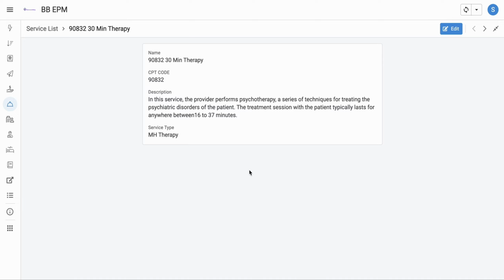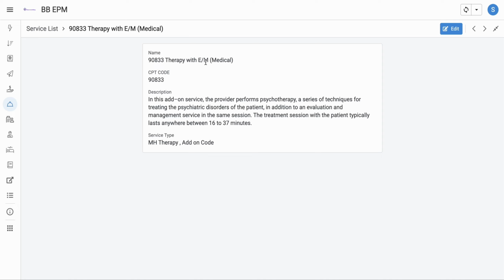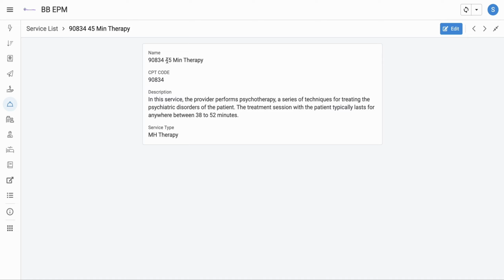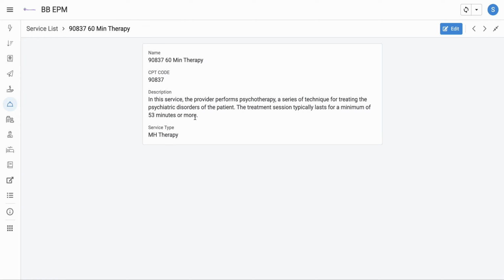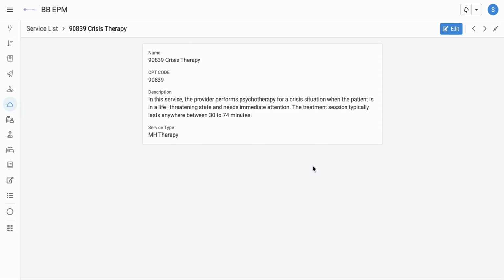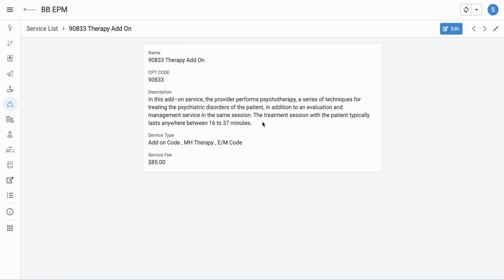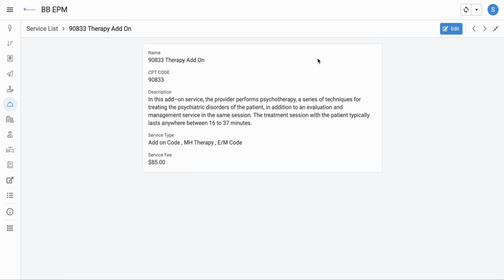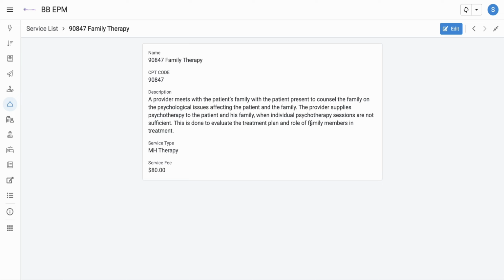Common CPT Codes for Therapists Medical Billing for Mental Health | Behavioral Billing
📚 Are you in need of insurance billing and coding support?
📚 Optimize your billing with our budget-friendly tips!

📚Behavioral Billing School is here to educate and empower your revenue cycle management workflows.

➡️ We are always open to requests. What would you like to see?